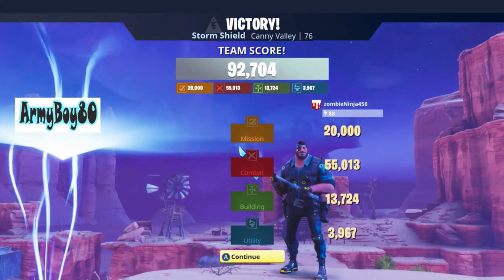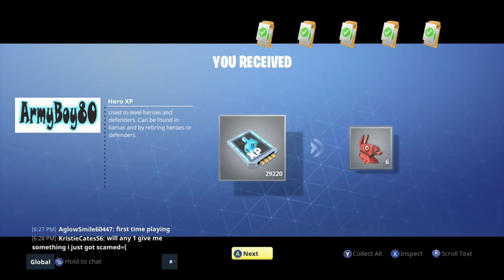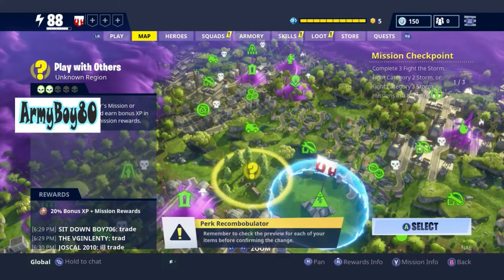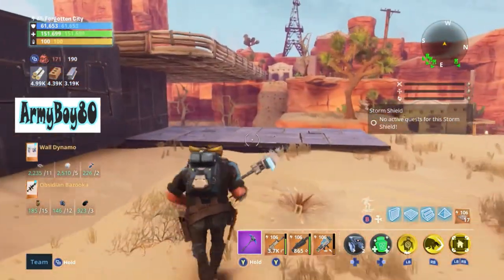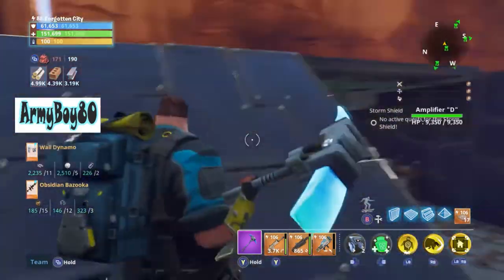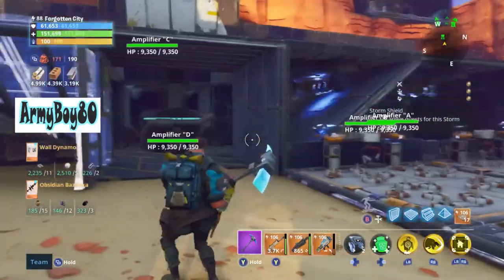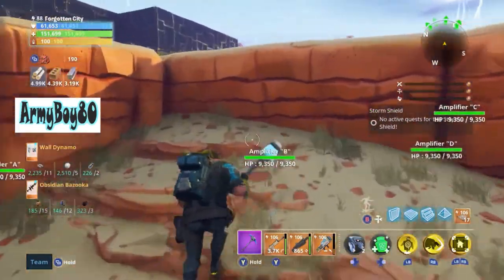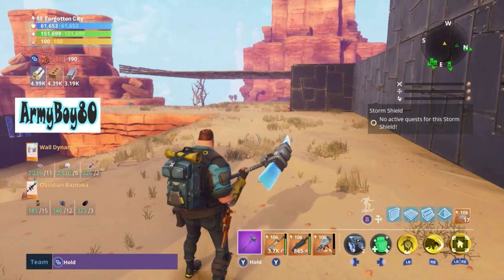Aftermath of Canny Valley SSD 10 Results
After getting the game showing I finished by buiding walls and using rocket launchers. I did not feel and it was the first time running Canny Valley 10. I tend to only play missions once because I do not believe in failure.